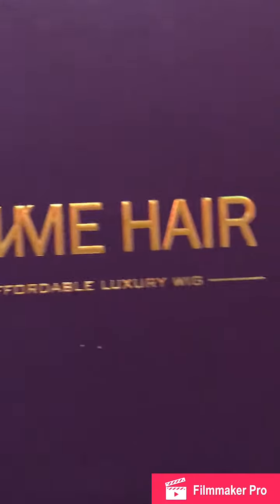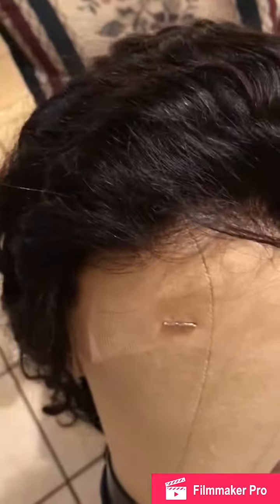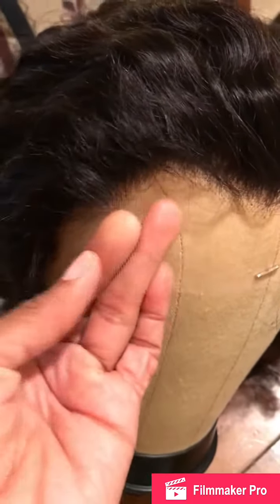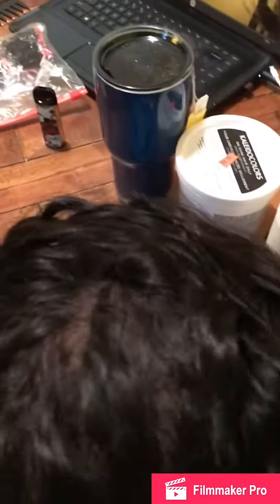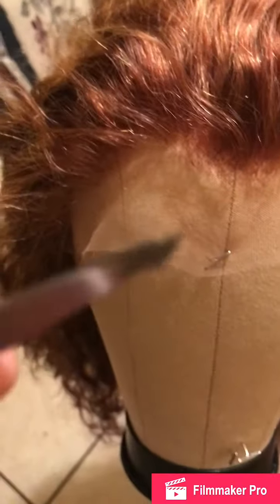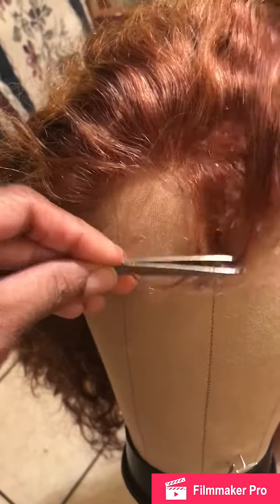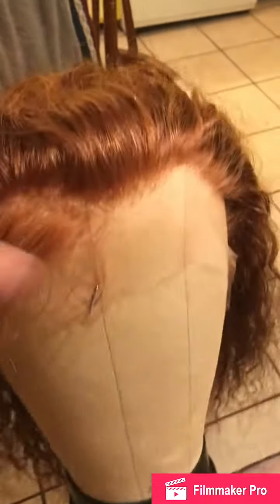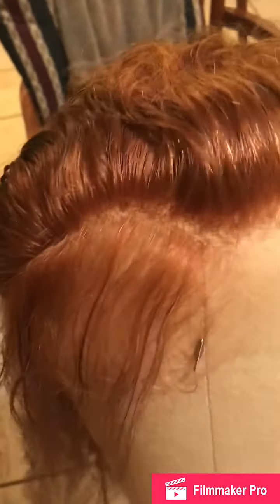LuvMe Hair Undetectable Full Lace Water Wave Wig Install and Review | Is it the Best Virgin Hair?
Unboxing, install, and review of LuvMe Hair 💋Undetectable Invisible Lace Best Virgin Hair Full Lace Wig! 💇🏽‍♀️💁🏽‍♀️
💕This wig is a 20” undetectable water wave full lace 360 from LuvMe Hair💕

Melt Down Must Haves:
Bold Hold Extreme Cream Wig Glue
Ghost Bond Wig Glue
Hair Wax Stick
Blow Dryer with Attachments
Wig Serum